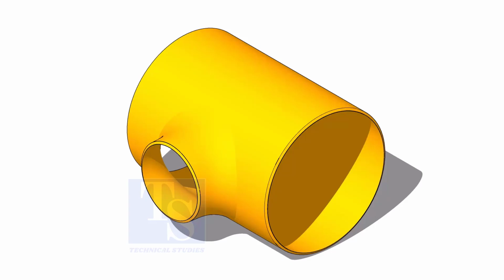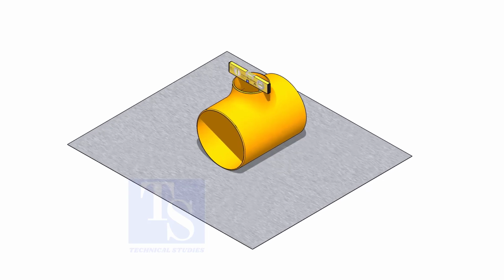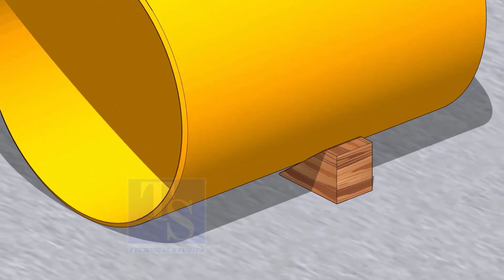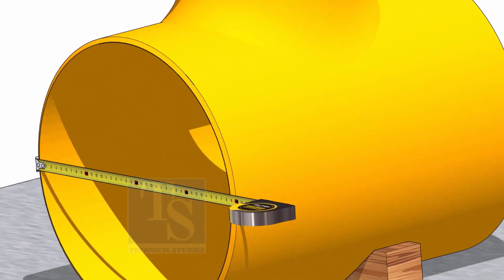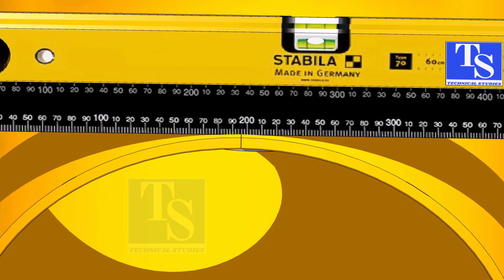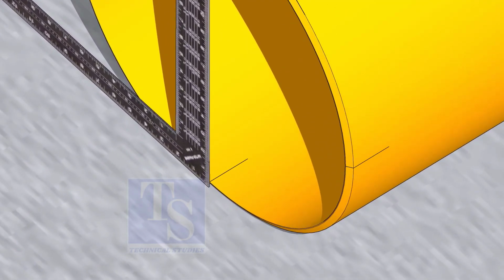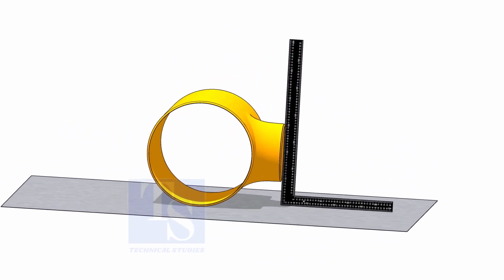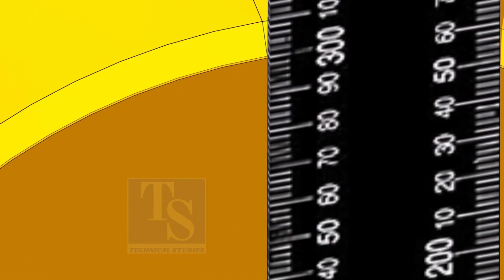How to mark the center of a reducing tee.